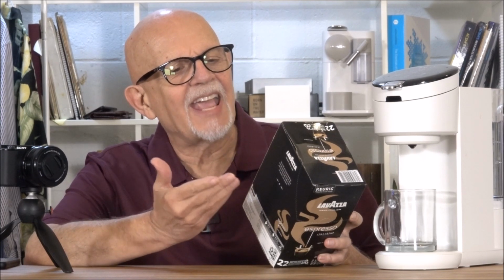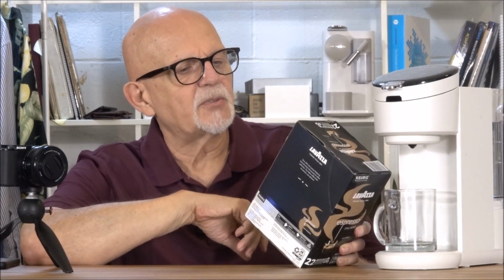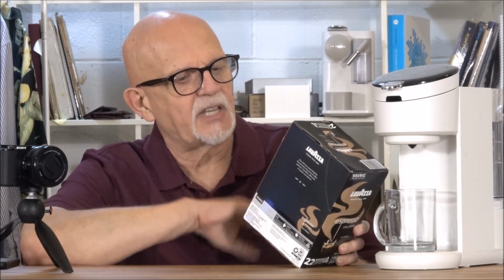Lavazza Espresso Italiano Coffee K-Cups - Authentic Italian - 100% Arabica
These long-roasted coffee beans give Espresso Italiano its distinctive Italian espresso taste. Lavazza Espresso Italiano is a 100% Arabica blend from Central and South America with highly aromatic notes, delicious flavor and a rich body.  Compatible with the Keurig Brewer.